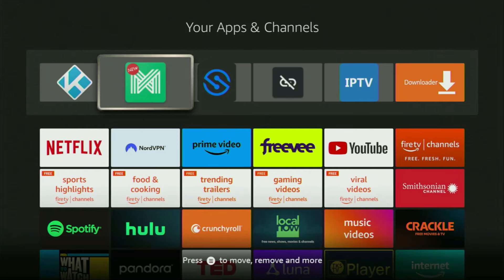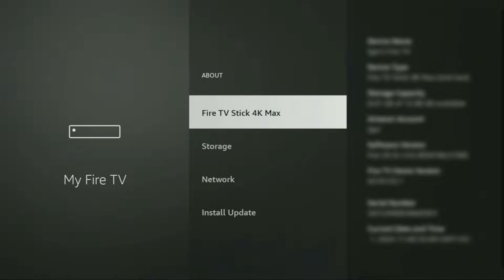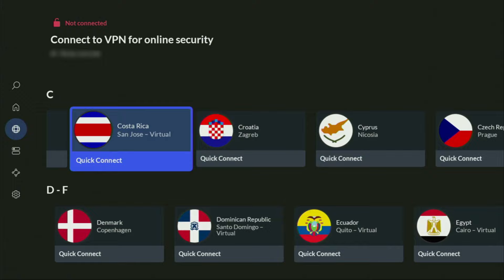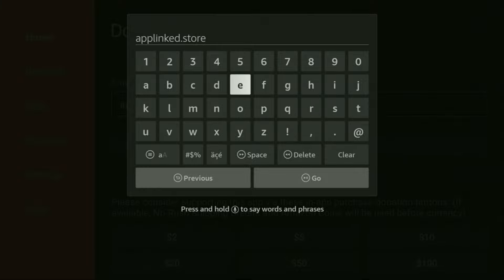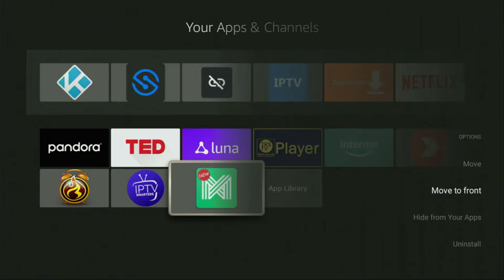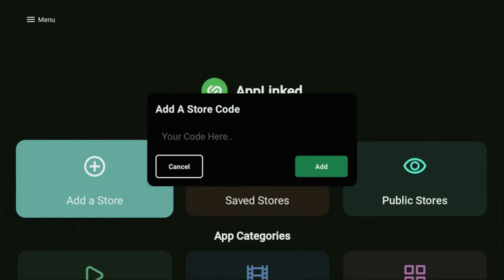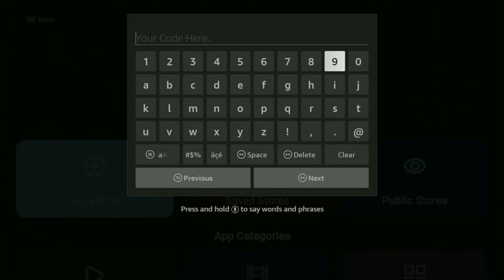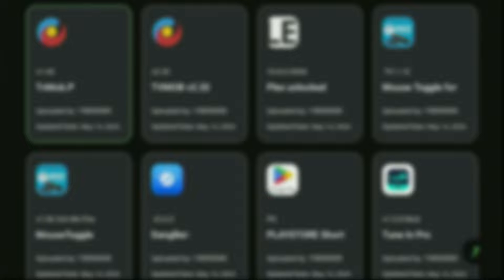NEW Firestick Applinked Codes Are CRAZY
Looking for the best Applinked codes to use on your Firestick? In this video you'll learn about the best Applinked codes you can use on any Firestick or AndroidTV device. This will allow you to fully load or jailbreak your Amazon Firestick devices. Learn how to download, install and set up Applinked as well as the best codes to use there.